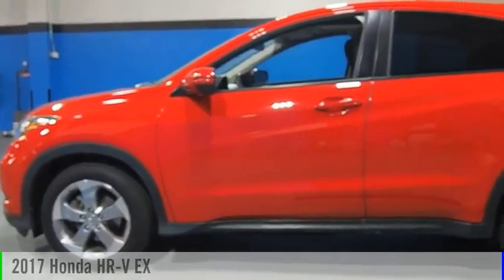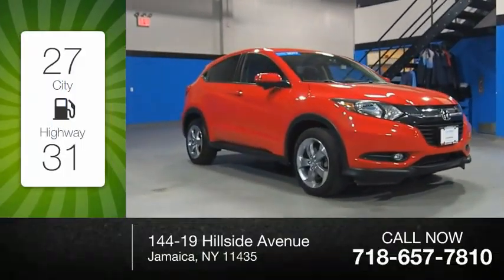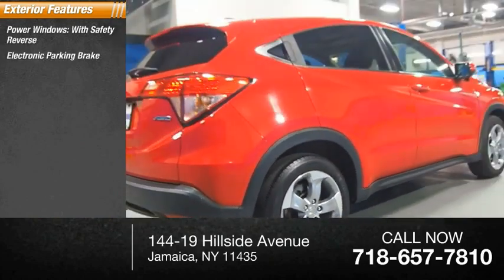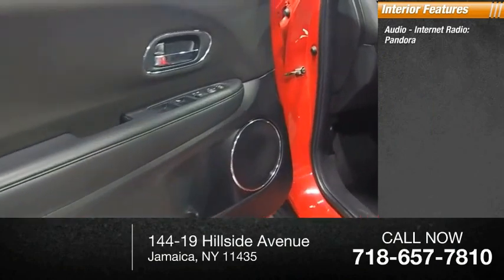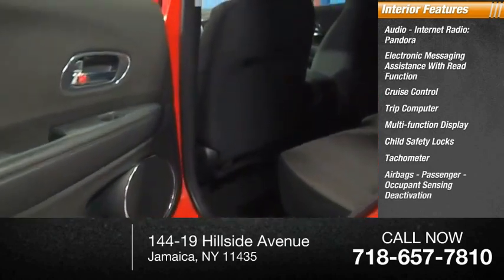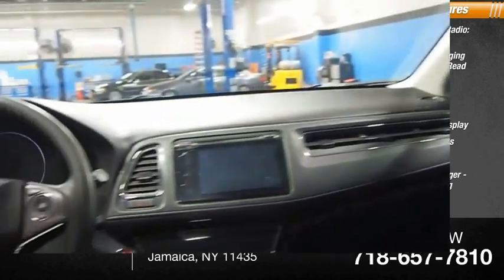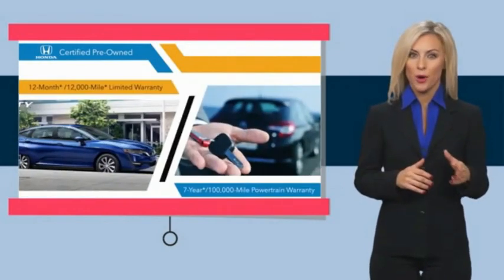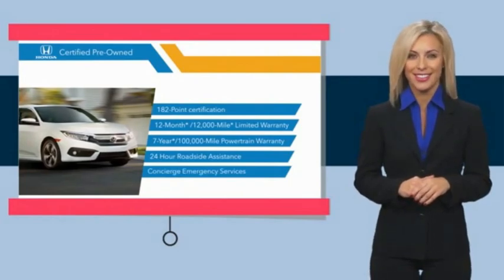2017 Honda HR-V Jamaica NY U2510028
2017 Honda HR-V EX

Hillside Honda
144-19 Hillside Avenue

NO HIDDEN DEALER FEES, NO FINANCING REQUIREMENTS, Hillside Honda To Go means you pay EXACTLY what you see! *HondaTrue Factory Certified with Warranty* Spotless! Best Conditioned Vehicles in the Market! Our aggressive NO FEE, market based pricing takes all the headache out of shopping! Clean CARFAX. CARFAX One-Owner.Passed 182 Point Inspection, New Brakes, Recent Oil Service, White Glove Detailed, AWD.***INTERNET SPECIAL - MUST PRESENT AD AT TIME OF SALE. EXCLUDES ALL PRIOR OFFERS*** All Honda Certified Pre-Owned vehicles include: . 182 Point Inspection . 84 Month/100,000-mile (whichever comes first) Powertrain Limited Warranty from the vehicle's original in-service date . 12 months/12,000 miles (whichever comes first) non-powertrain warranty from the original warranty expiration date or from the Honda Certified purchase date. Warranty Deductible : $0 . Trip interruption protection . Vehicle History Report . Warranty is transferable . Roadside Assistance with Honda Care purchase . XM Satellite Radio 3 trial months of service All efforts are made to ensure each vehicle displayed is IN STOCK as well as AVAILABLE. Hillside Honda is not responsible for typographical errors.Awards: * 2017 KBB.com Brand Image Awards * 2017 KBB.com 10 Most Awarded BrandsKelley Blue Book Brand Image Awards are based on the Brand Watch(tm) study from Kelley Blue Book Market Intelligence. Award calculated among non-luxury shoppers.  Kelley Blue Book is a registered trademark of Kelley Blue Book Co., Inc.